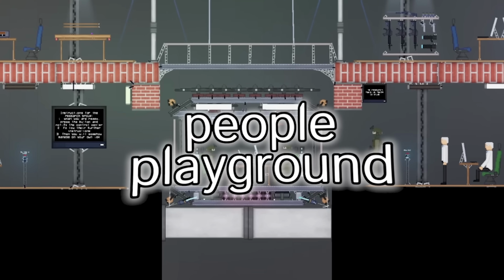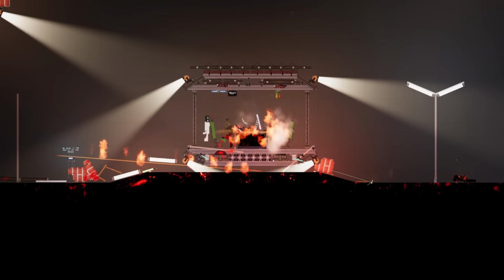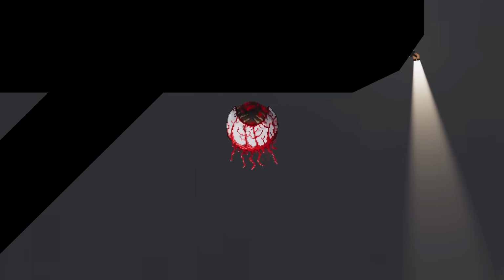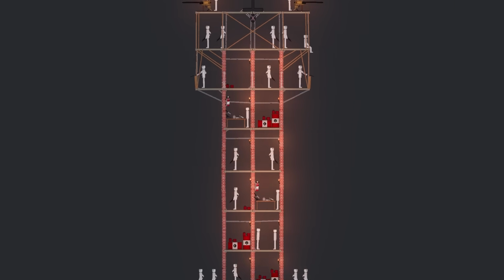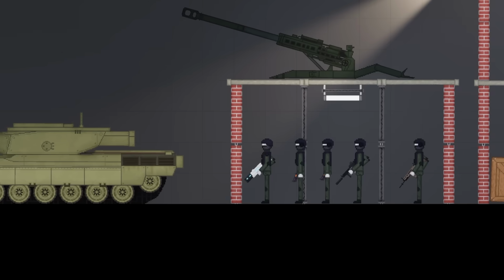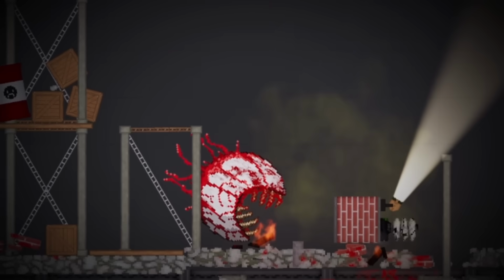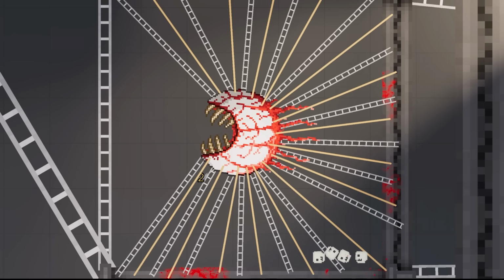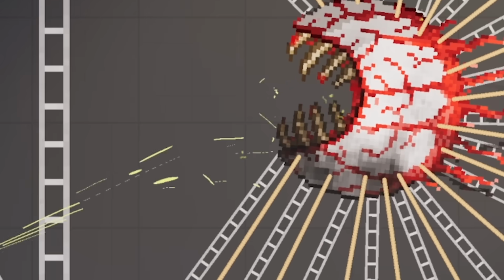Terraria Eye EATS Ragdolls Alive - People Playground Gameplay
The Eye of Cthulhu has escaped the abyss and is now hunting any ragdolls it can find. It will also destroy bases with ease. Once I captured the monster I experimented with different modded weapons. I even used the mutation syringe to try to stop it.

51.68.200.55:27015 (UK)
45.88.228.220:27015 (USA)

Unturned Server
Fudgy Gaming | Semi-RP | FudgyRoleplay.com | 24/7
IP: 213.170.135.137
Port: 27020